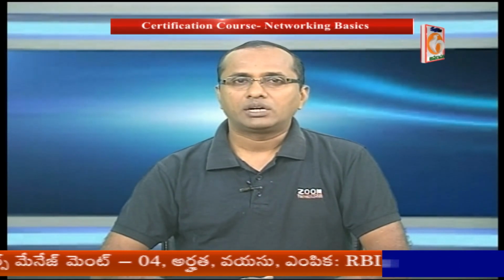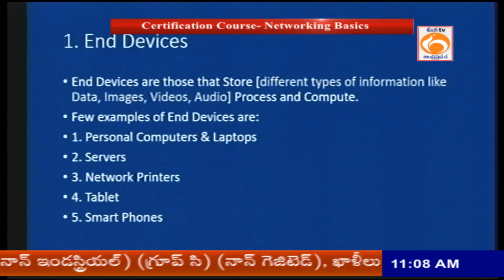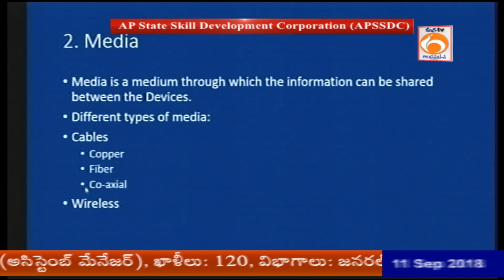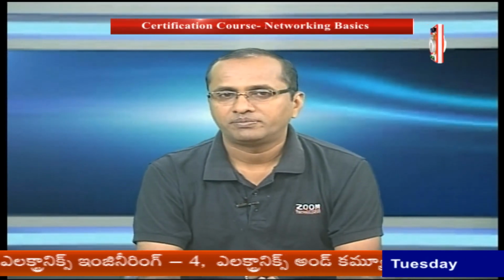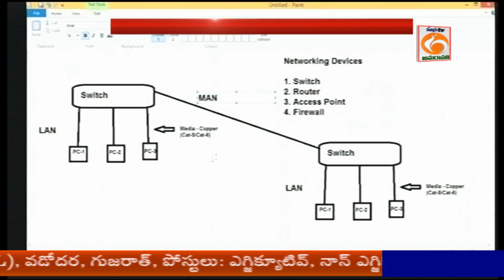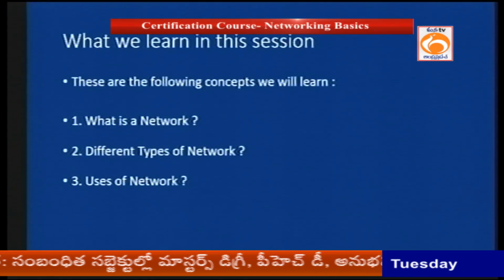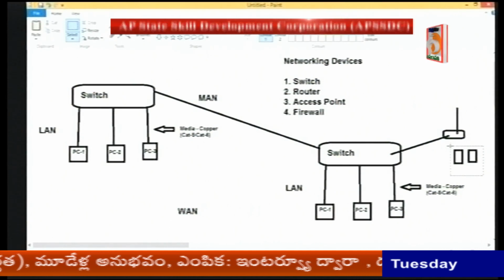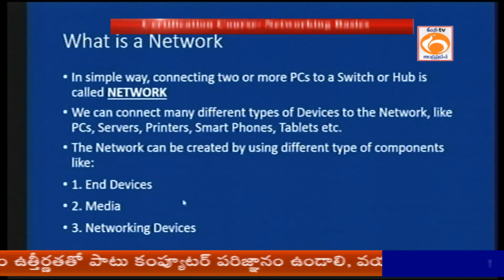APSSDC | Google IT Support Professional Certification Course | Networking Basics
Topic  :
Google IT Support Professional Certification Course  |   Networking Basics

Presenter :   Presenter :   Mr. Gangaraju, Trainer.APSSDC